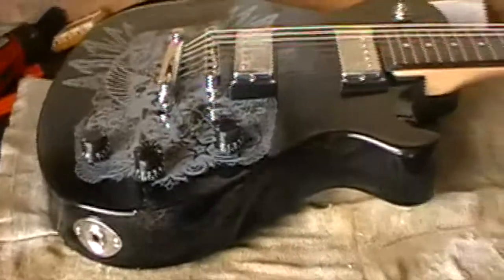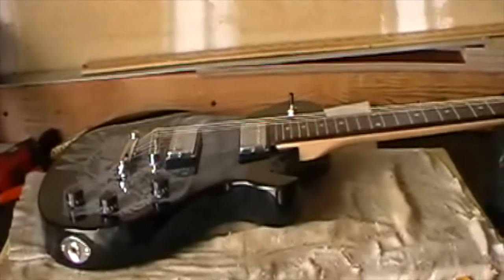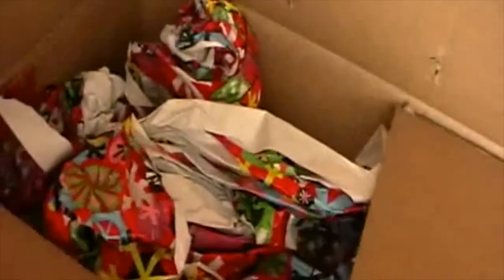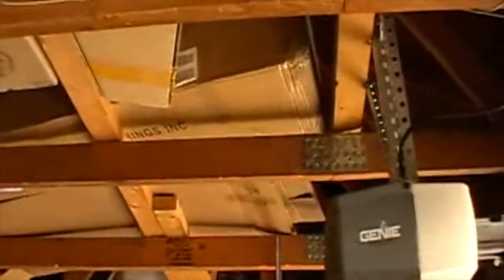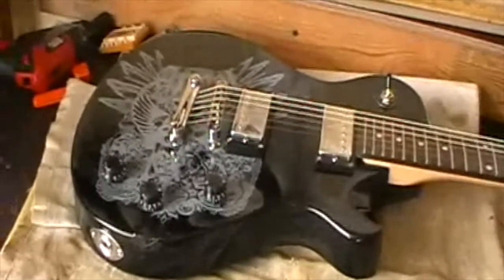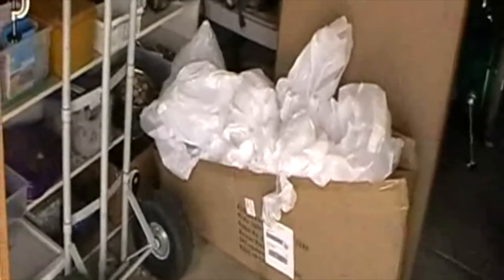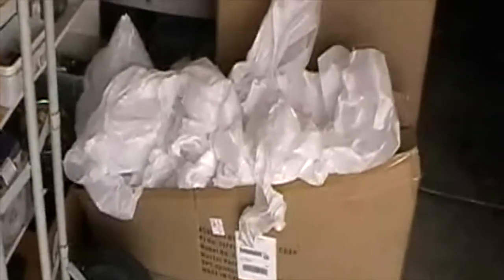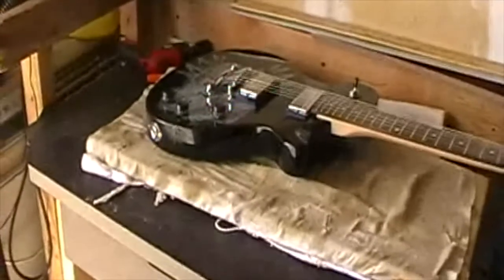Mind how you ship that Guitar!!!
It amazes me how people ship guitars. It shouldn't be that hard. Just wrap it and wedge it in a good box with packing. This is what happens when you don't.

Oh... and don't use packing peanuts. grrrrr!!!